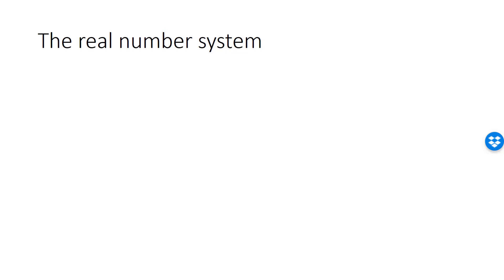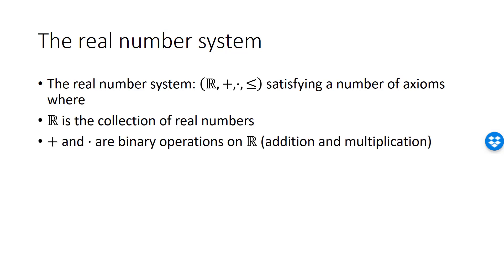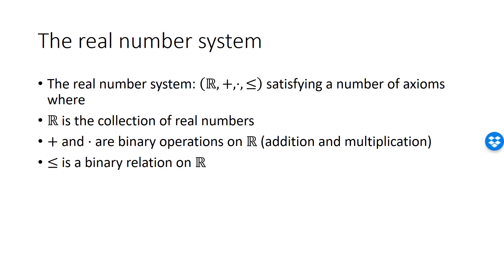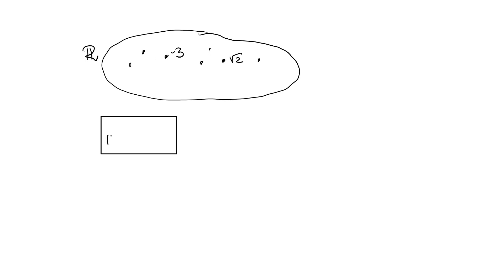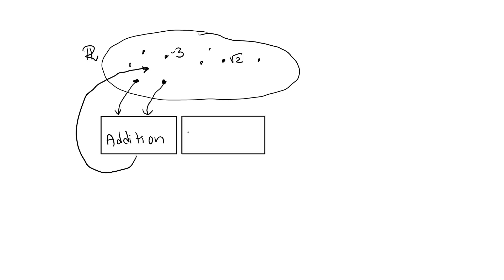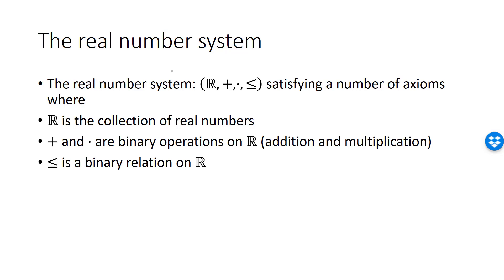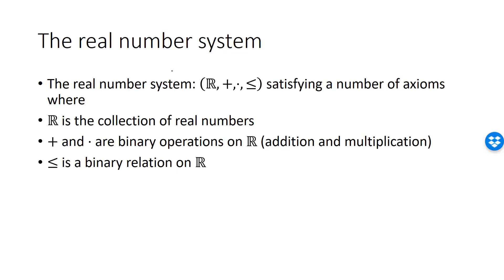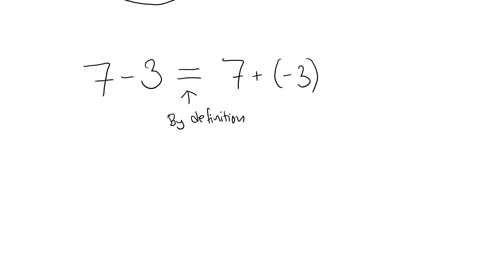Real number system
An introduction to the real number system, the real numbers, binary operations, binary relation and the axioms